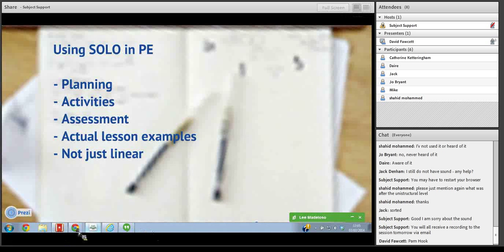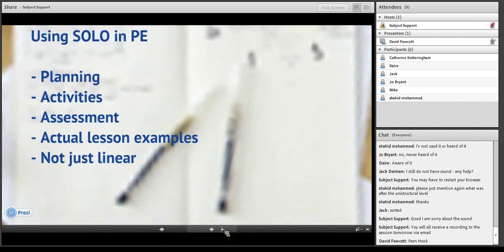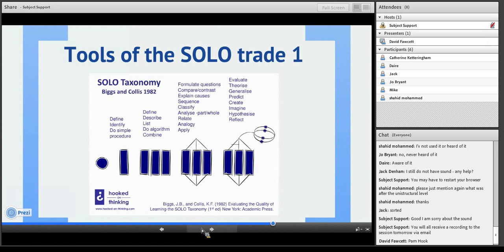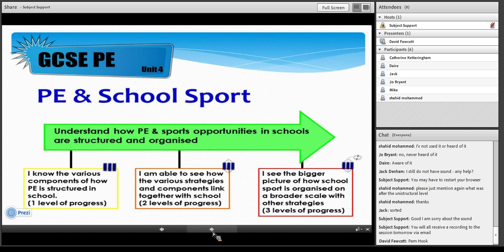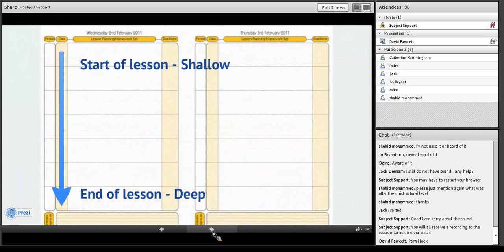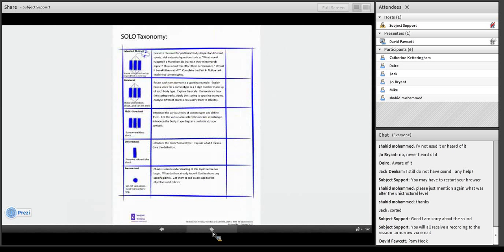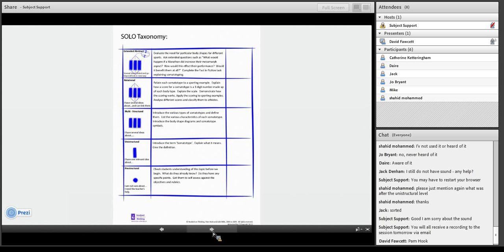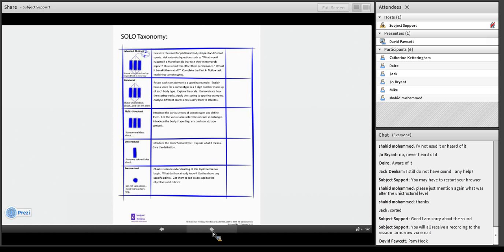Deep learning, differentiation and visible progress: Sample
This is a brand new online training course. The online training course will focus on supporting teachers to develop GCSE PE theory grades with their students. The training course will give a brief overview of the depth of content required in order to allow students to answer both short-answer and longer answer questions in the GCSE PE theory examination.
The training course will focus on the main factors that contribute to making an effective GCSE PE theory lesson. This will include progress, differentiation, shallow to deep learning, AfL, looking to connect content and information and stretching learning at the top end.  It will demonstrate how SOLO Taxonomy can be used as a planning tool to achieve this and introduce delegates to the core principles of this method.  Delegates should be able to leave will a secure understanding of how to then introduce SOLO into their lessons to ensure deep learning is taking place.

Course content

1.Introduce SOLO TAXONOMY as a means to deliver effective GCSE PE theory lessons and the basic components of SOLO TAXONOMY.

2.Show, step by step and with examples, how SOLO TAXONOMY helps structure:

3.Shallow to deep learning

4.Differentiation

5.Visible progress

6.Assessment for learning

7.Formative assessment

8.Link to exams and show how short answer question link to Multi-structural and relational answers, and how the scenario ranges from Multi-structural to Extended abstract.

9.Examples of a SOLO PE lesson and examples of possible activities for each stage of the taxonomy.